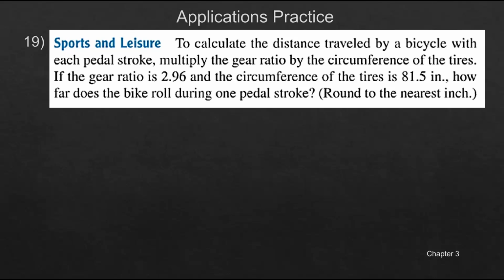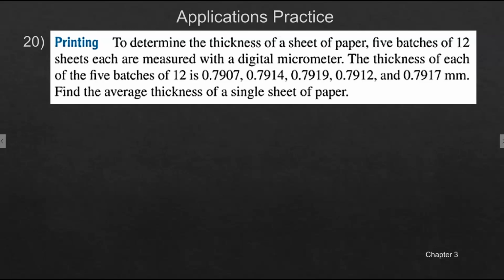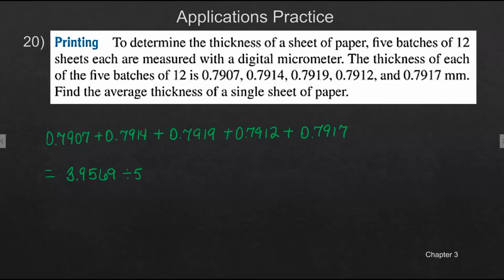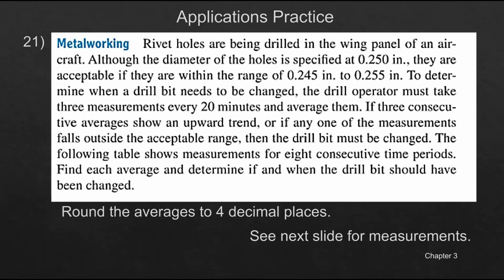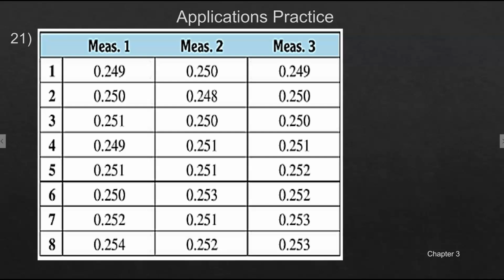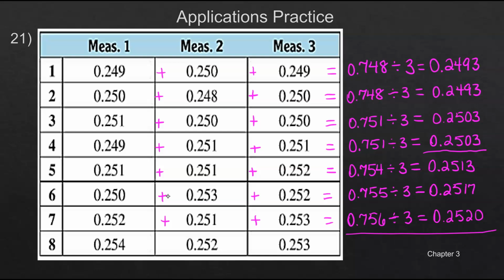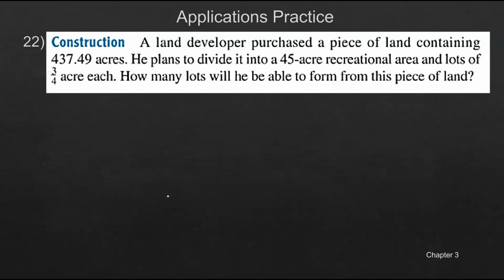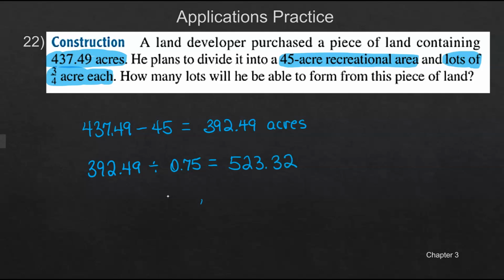3.1-3.3: Decimal Numbers #2